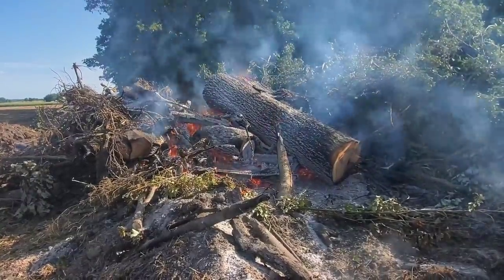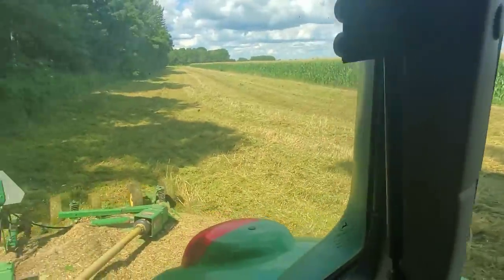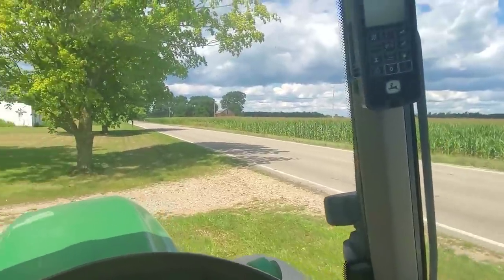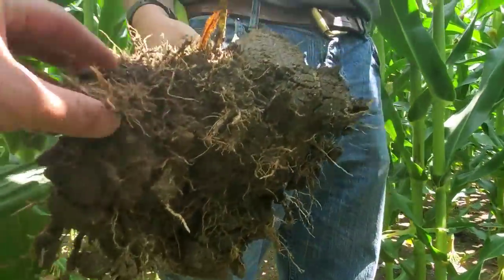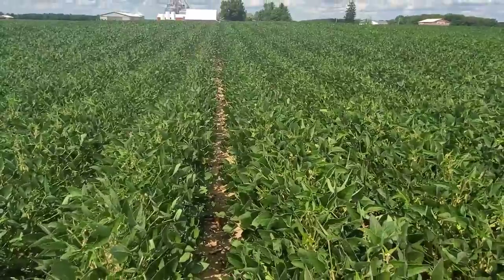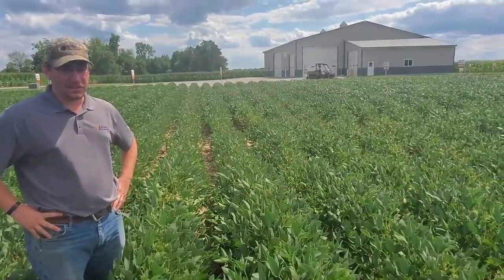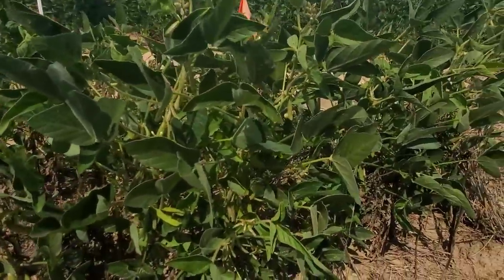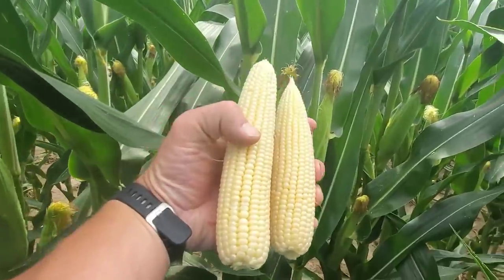Crop Scouting! - #212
If you would like to send mail our address is:
Border View Farms